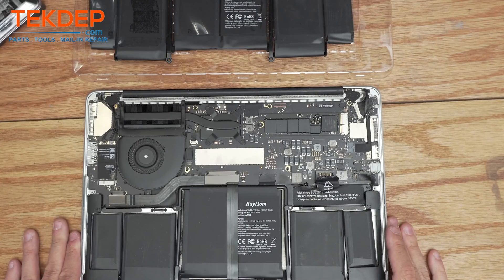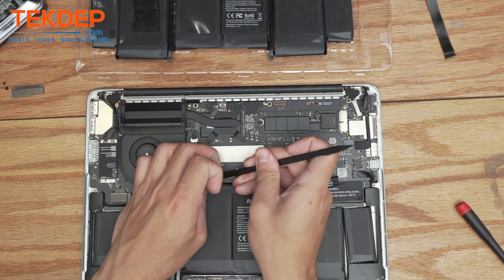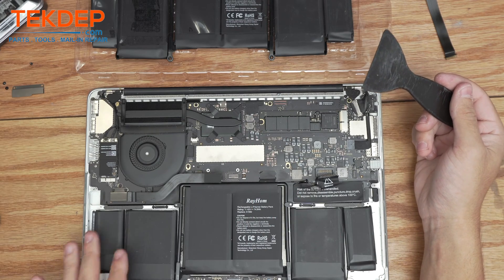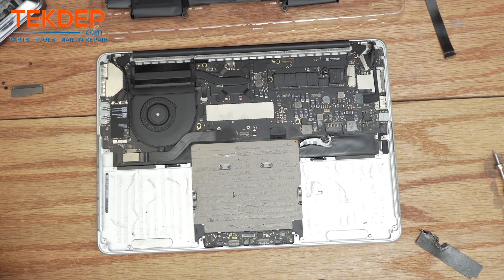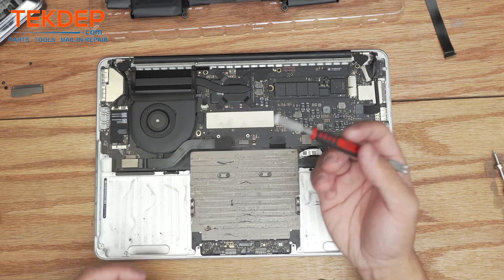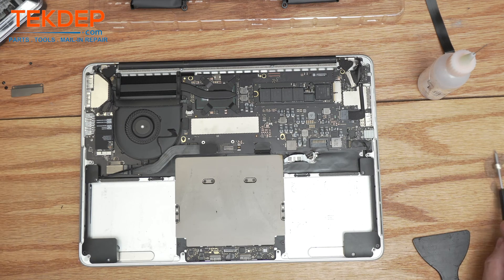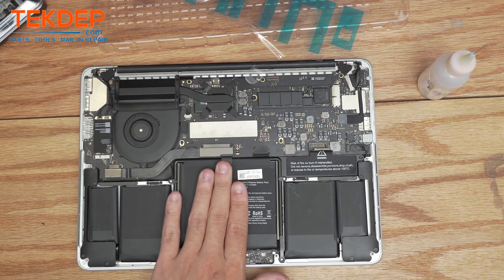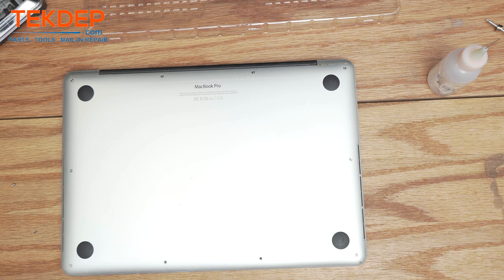13” MacBook Pro 2015 Retina | Bad Battery Replace Soon A1502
00:00 Introduction
00:37 Removing Bottom Case and Battery Unplug
01:01 Removing Retention Plate and Trackpad Cable
01:32 Disconnecting IO Board and Speakers
02:03 Removing Speakers and Battery Connection Board
02:30 Prying Battery Without Isopropyl Alcohol
02:59 Removing Battery Cells
03:40 Battery Fire Damage Close-up
04:10 Battery Damage Analysis and Tech.com Plug
04:35 Cleaning Residue from Bottom Case and Logic Board
05:06 Removing Adhesive Strips and Preparing Top Case
05:37 Cleaning and Using Tools for Adhesive Removal
06:39 Reinstalling Speakers as Battery Guides
07:09 Installing New Battery and Aligning
07:44 Securing Battery and Reconnecting Components
08:18 Reconnecting Trackpad and Retention Plate
08:52 Testing Battery Charge and Power On
09:28 Booting to Desktop
10:10 Final Steps: Securing Bottom Panel and Wrap Up

Full Battery replacement guide of the Apple MacBook Pro A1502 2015 .